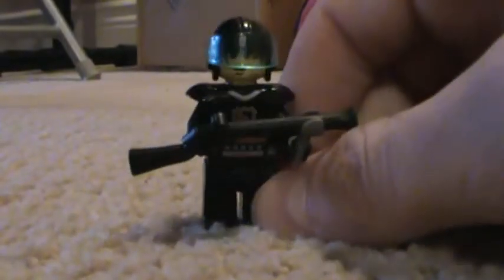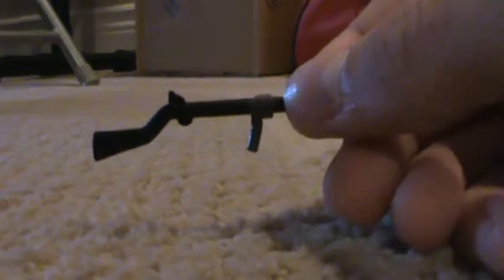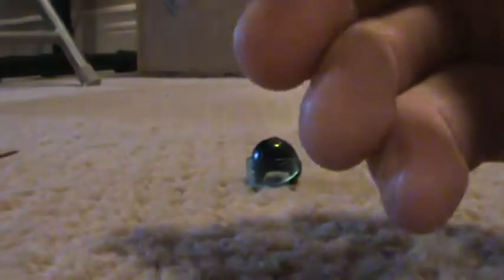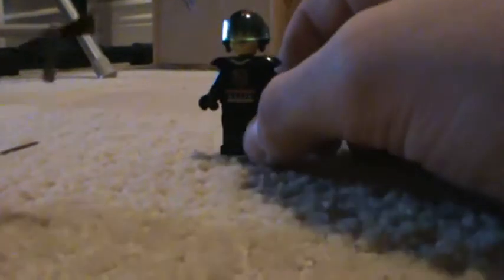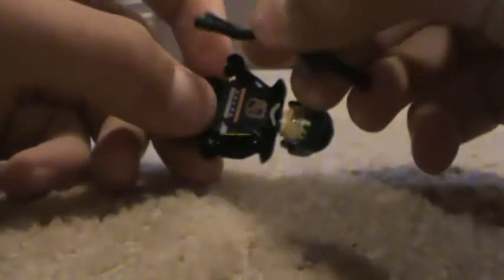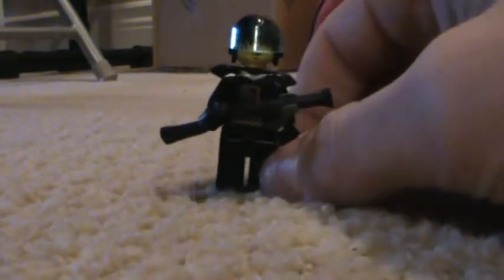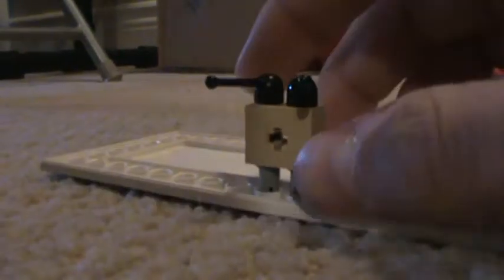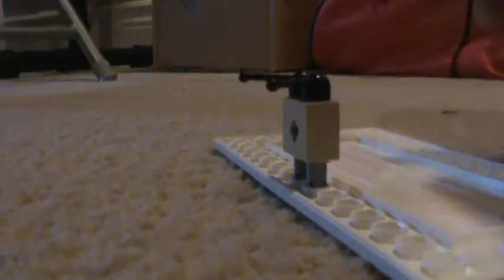How to make LEGO COD characters p/2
Juggernaut... Not juggernog